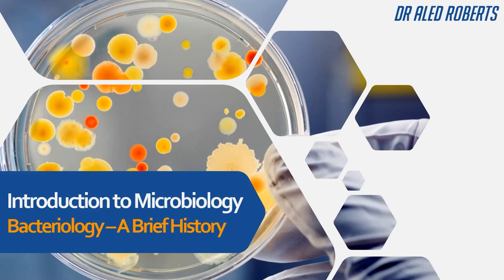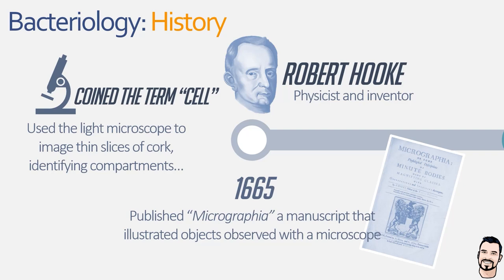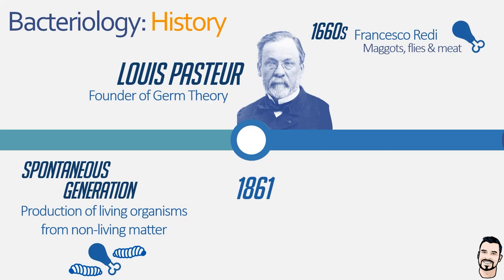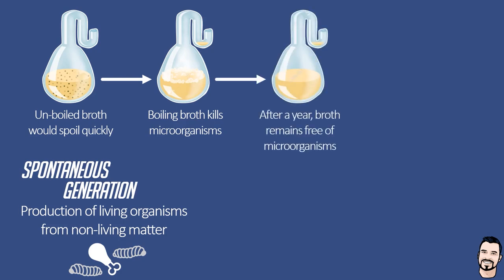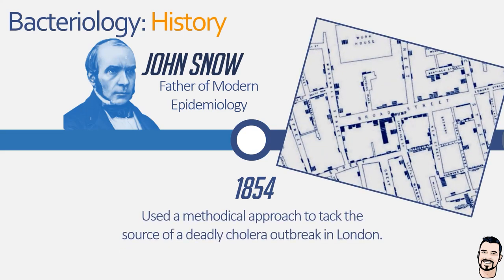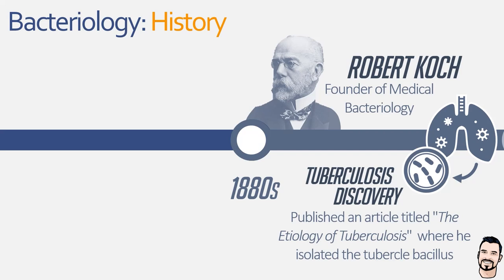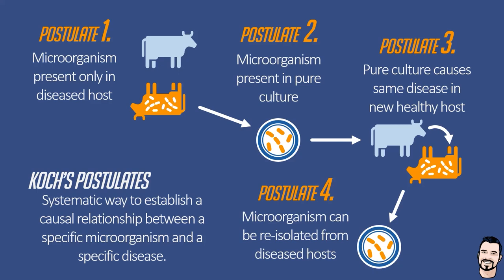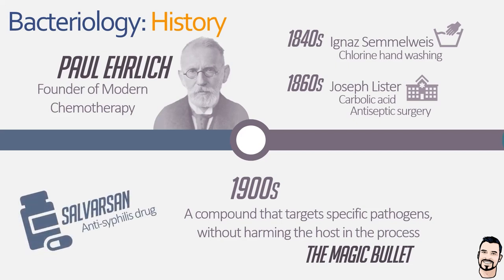Bacteriology, A Brief History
In this video, we look at the important moments and people in the history of microbiology. We start with Robert Hooke in the 17th century, who was the first to see and describe cells, starting the study of microbiology. Then, we talk about Antonie van Leeuwenhoek, who discovered bacteria and tiny organisms, showing us a world we couldn't see before. Next, we discuss Louis Pasteur, who proved that living things don't just appear out of nowhere through meticulous experimentation. We also cover John Snow, who figured out how a cholera outbreak in Soho, London spread through water, which was a big step for public health. Then, we look at Robert Koch, who found a way to identify the germs that cause diseases. Paul Ehrlich is next, known for finding a chemical cure for syphilis, starting the use of drugs to treat infections. Lastly, we celebrate Alexander Fleming for finding penicillin by accident, which began the golden age of antibiotics. This video takes you through the journey of how we learned about the tiny organisms that have a huge impact on our health.